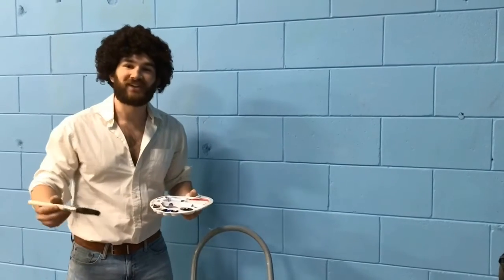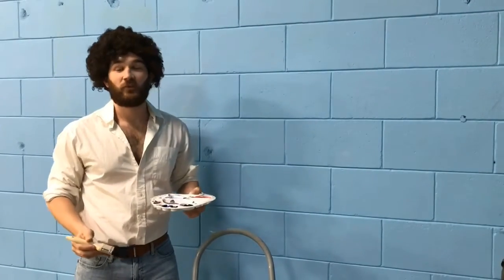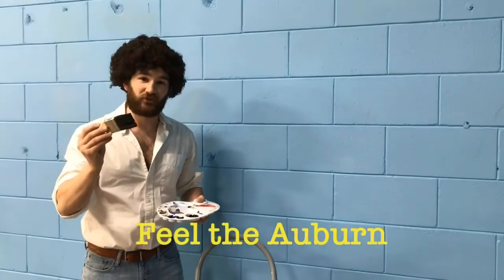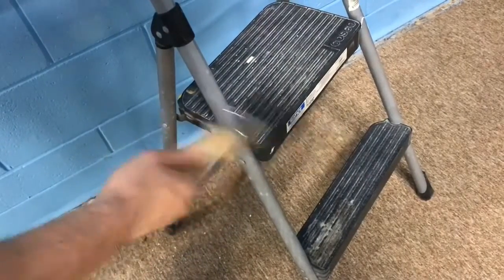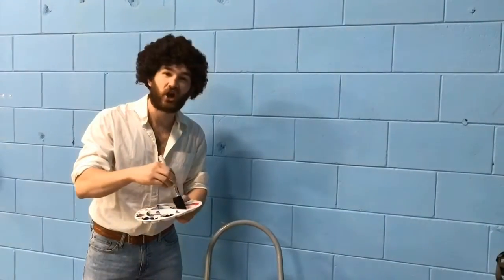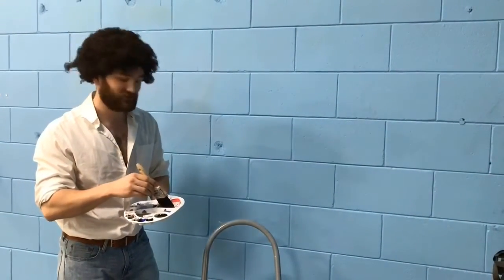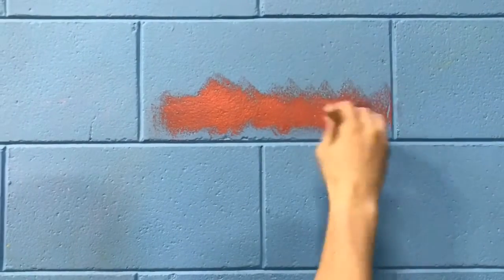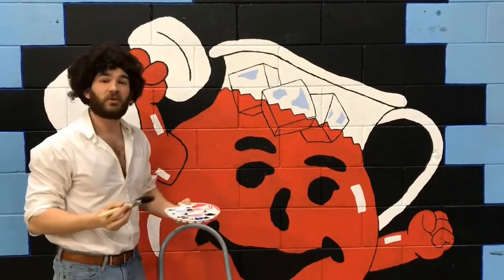TOM ROSS PAINTING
Tom Ross stopped by to give us a mural for the ages!